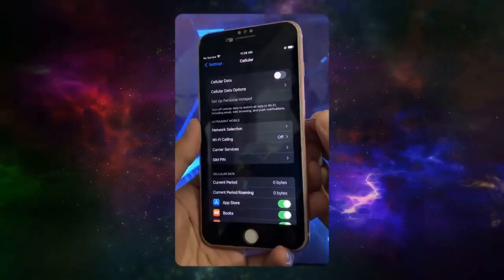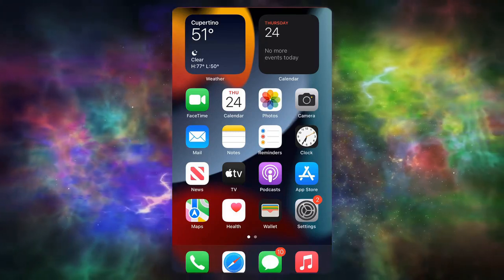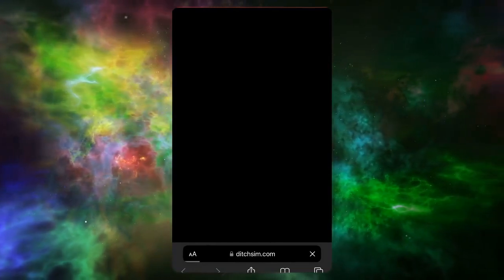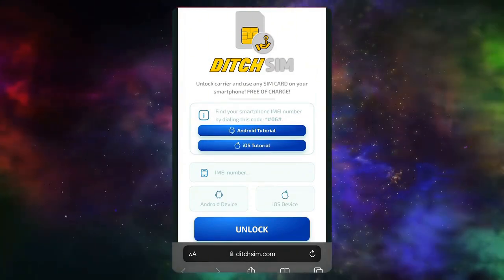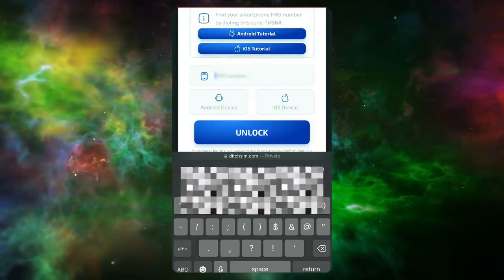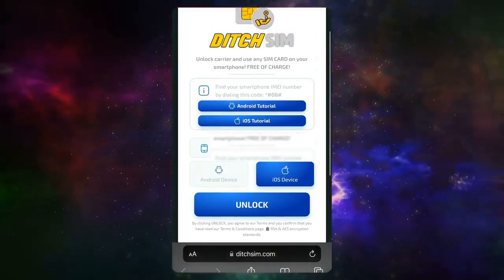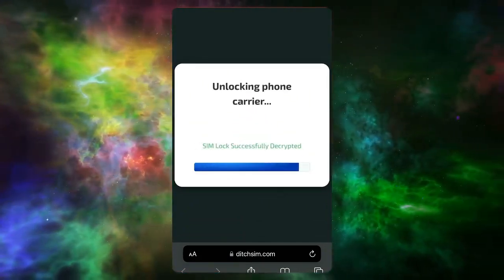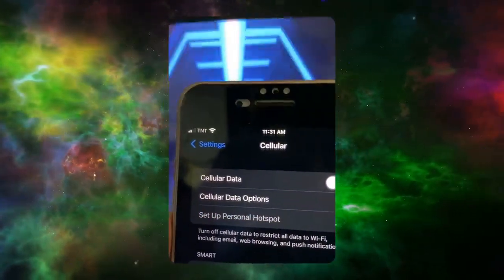Guide to Unlocking My iPhone XS with Sprint *UPDATED*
If you’re having trouble with the "SIM not supported" error on your smartphone, this tutorial is for you. In this guide, we’ll show you how to network unlock your device and get rid of those annoying carrier-related errors.

When your phone is carrier-locked, it stops you from using other networks. We’ll go over the ways you can free your Android and enable you to use it on a new carrier.

To begin, we’ll explain the various ways you can carrier unlock your phone. You can contact your carrier, opt for a third-party unlocking service, or follow some manual steps. Each approach comes with its own advantages, and we’ll guide you through the best one for you.

Additionally, we’ll show you how to resolve the "SIM not valid" or "SIM not supported" errors that can appear when inserting a new SIM card. These common issues have simple solutions, and we’ll walk you through how to fix them.

By the end of this video, you’ll know exactly how to free up your Android and solve those network problems. Watch now and start using your phone on any network.

➡Ways to Unlock Carrier Lock on Any iPhone Devices
➡Steps to Bypass Network Lock on Any iPad Devices
➡Steps to Bypass SIM Lock on Any iOS Model
➡Learn to Unlock Carrier Lock on Any Android Models
➡Steps to Remove SIM Lock to All SIM Card
➡Learn to Remove SIM Not Valid
➡Discover how to Bypass Carrier Lock to All Carrier Worldwide